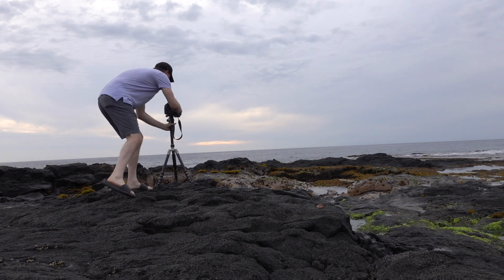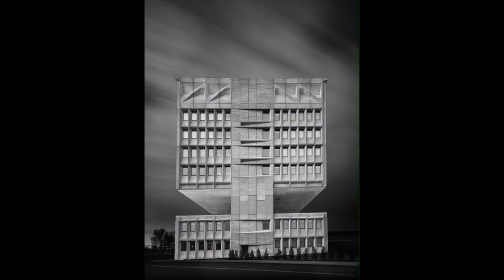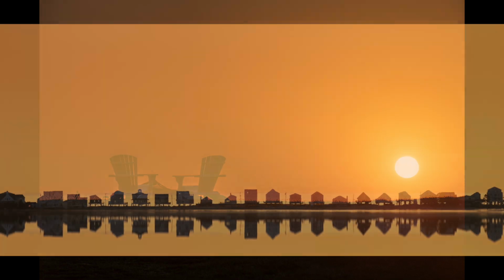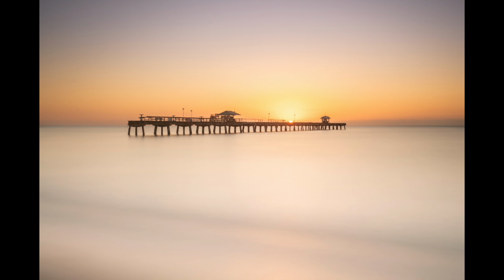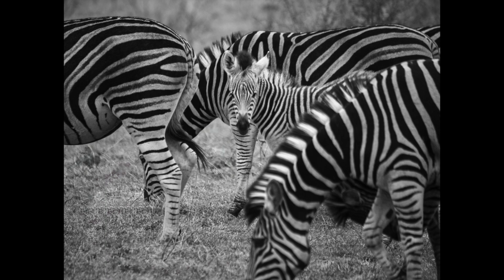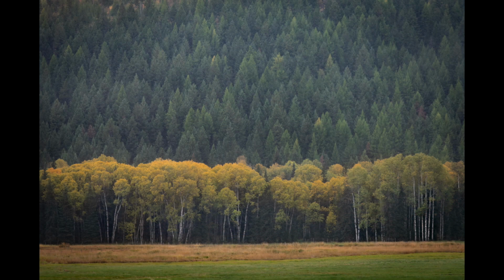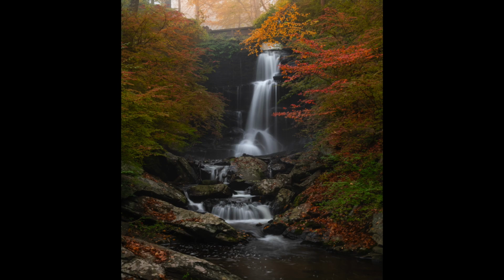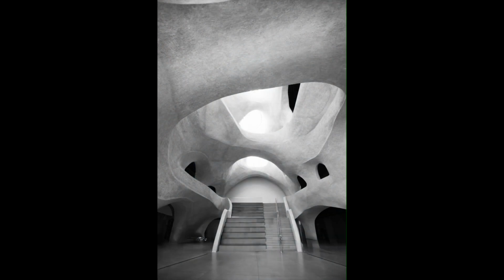Top Top 23 Photos of 2023!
Watch as I highlight my favorite images of 2023. They are a combination of landscape, architectural, wildlife, and portrait pictures.